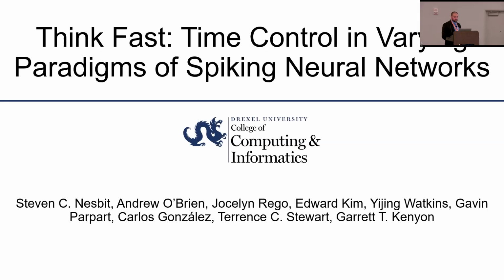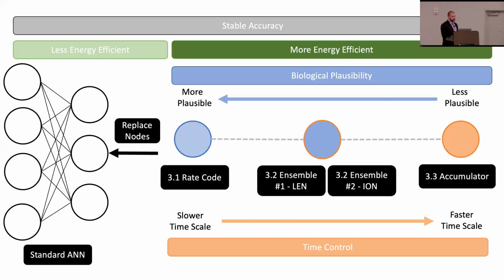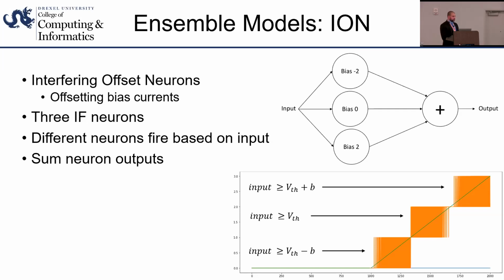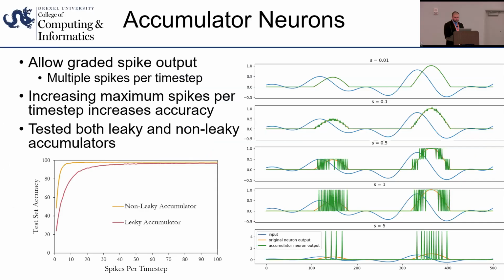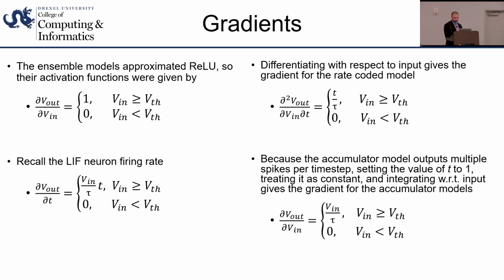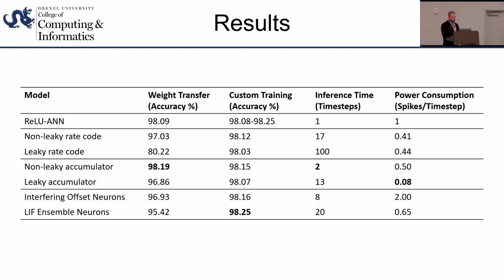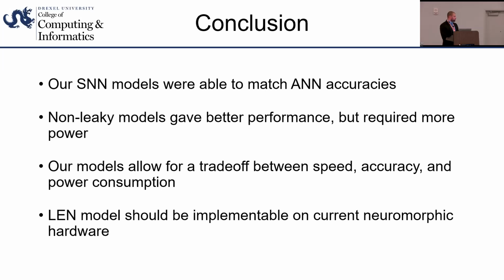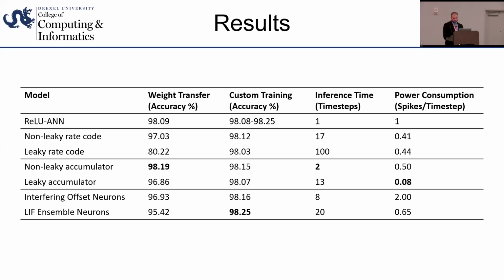Think Fast: Time Control in Varying Paradigms of Spiking Neural Networks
Think Fast: Time Control in Varying Paradigms of Spiking Neural Networks. Steven Nesbit, Andrew O'Brien, Jocelyn Rego, Gavin Parpart, Carlos Gonzalez, Garrett Kenyon, Edward Kim, Terrence Stewart and Yijing Watkins